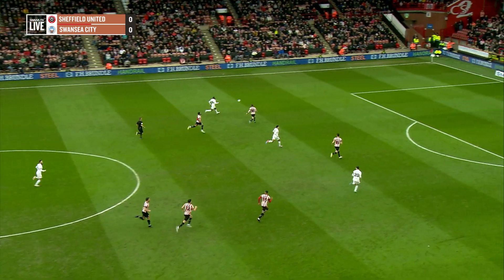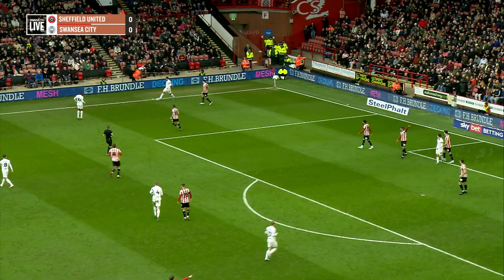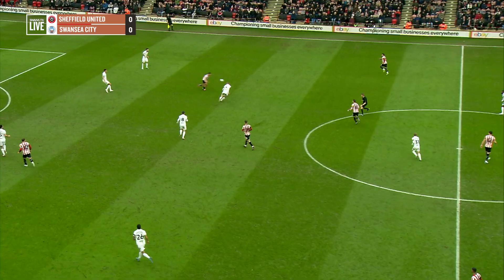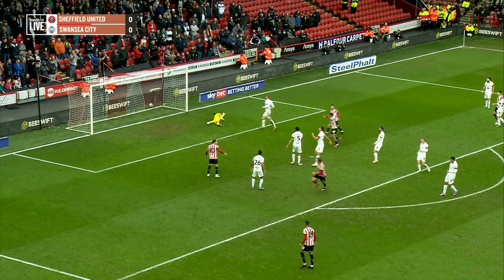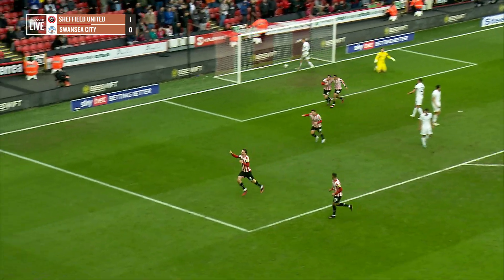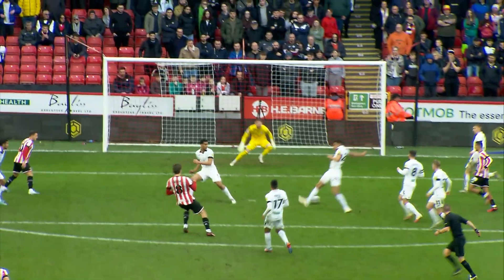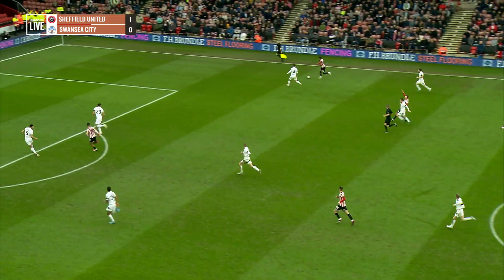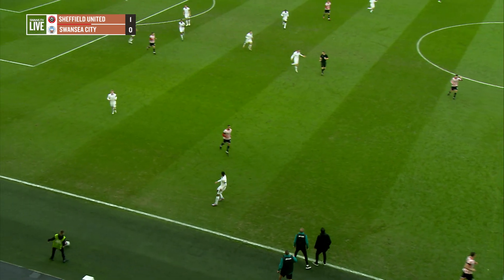Sheffield United v Swansea City | Highlights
. . .watch some of the key moments from the Swans' trip to Bramall Lane for their Championship clash against Sheffield United.

Swansea City Association Football Club is a Welsh professional football club based in the city of Swansea, South Wales that plays in the Championship. Swansea City represents England when playing in European competitions, although they have represented Wales in the past. They play their home matches at the Liberty Stadium.